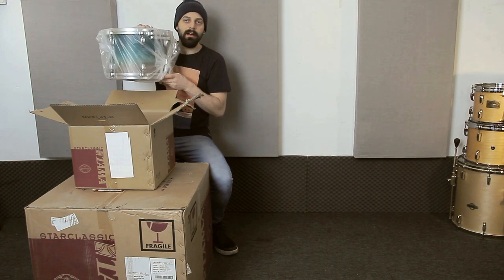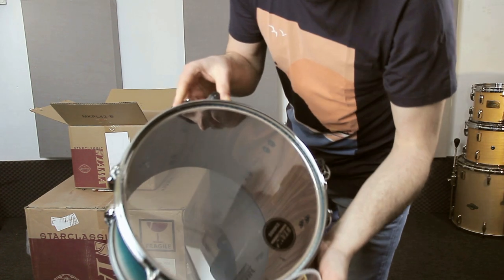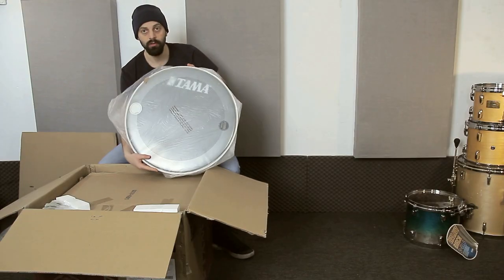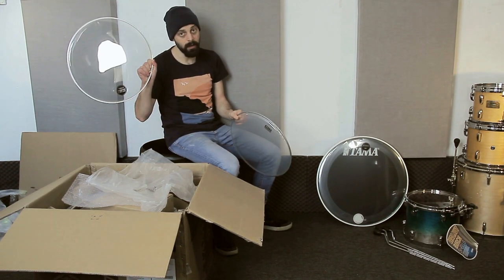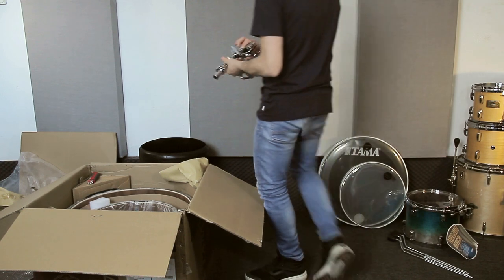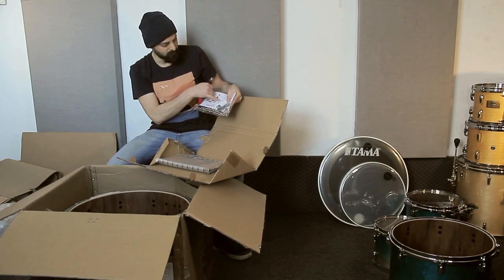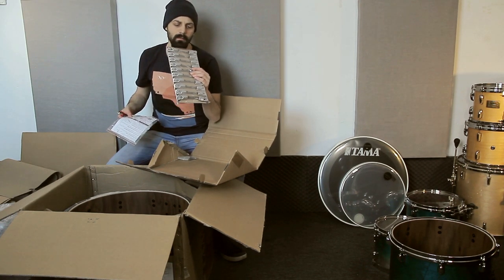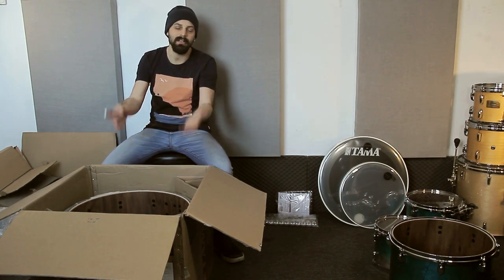TAMA Starclassic Walnut/Birch - Unboxing | Markos Vassiliou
It just feels great to get something new! For this reason, I would like to share this "funboxing" experience of this new Tama Starclassic Walnut/Birch kit with you. The kit sounds great right out of the box!

Finish: Satin Sapphire Fade
Drum Specs: 22"x16" Bass Drum / 10"x8" Tom / 12"x9" Tom / 16"x14" Floor Tom